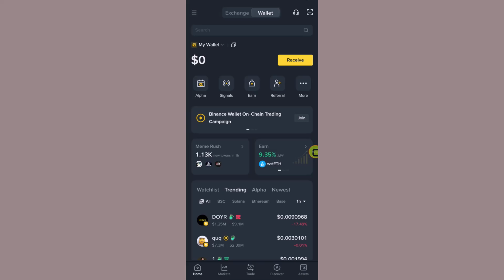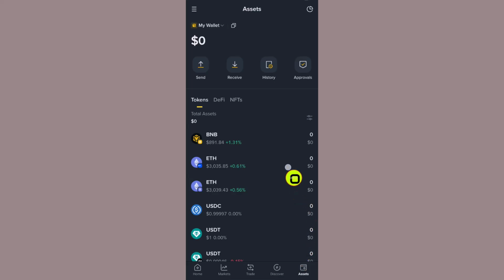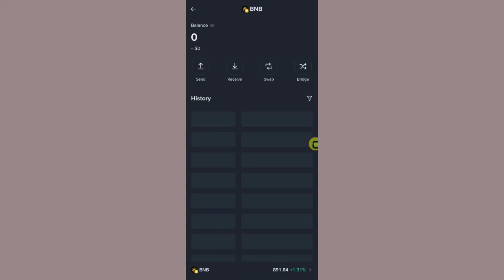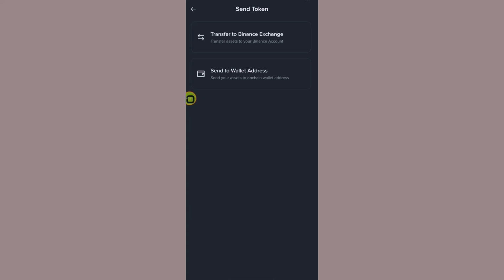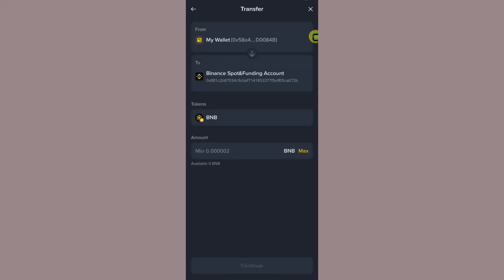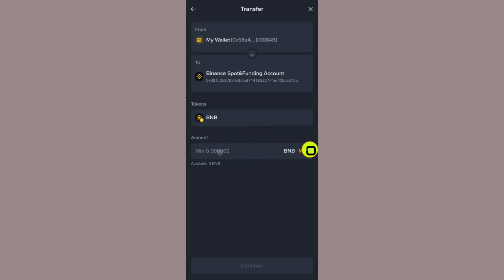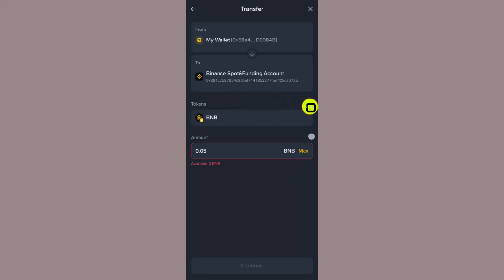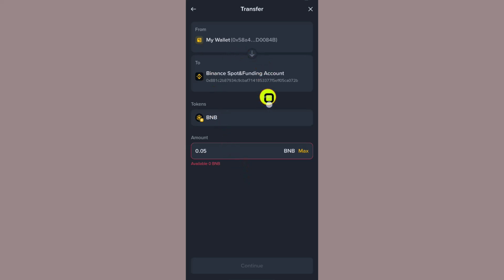How To Transfer Coin From Wallet To Exchange In Binance | How To Send Token From Binance Wallet